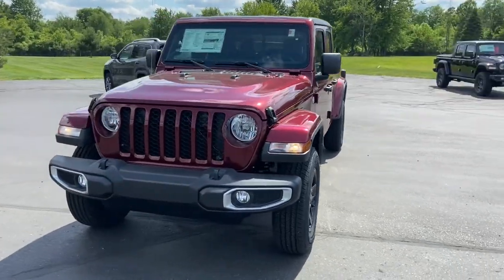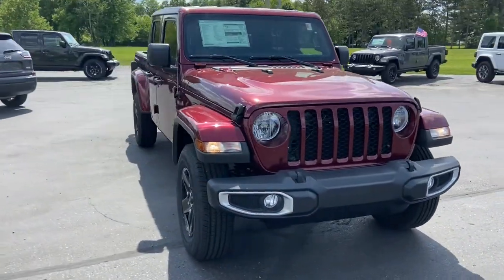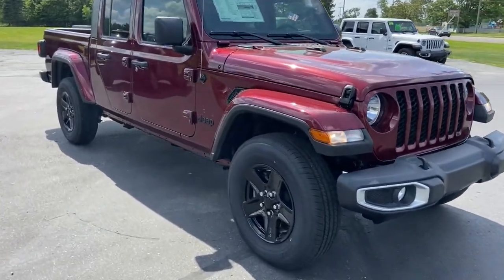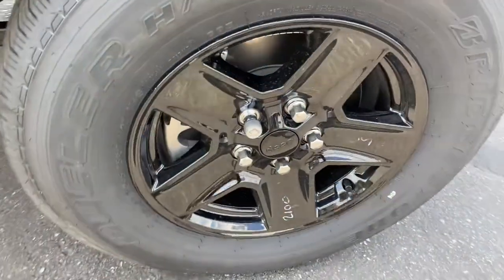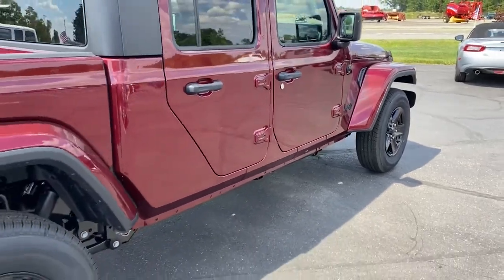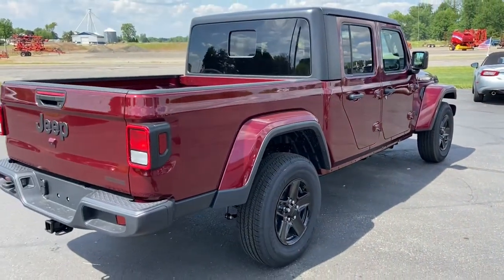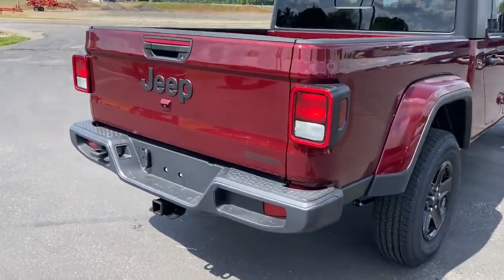2021 Jeep Gladiator Owosso, East Lansing, Haslett, DeWitt, St. Johns, OK N1295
New 2021 Jeep Gladiator available at Slingerland Chrysler in Owosso, Michigan. Servicing the East Lansing, Haslett, DeWitt, St. Johns, MI area.

Slingerland Chrysler
3640 E M 21

2021 Jeep Gladiator Sport 4WD 3.6L V6 24V VVT 17/22 City/Highway MPG